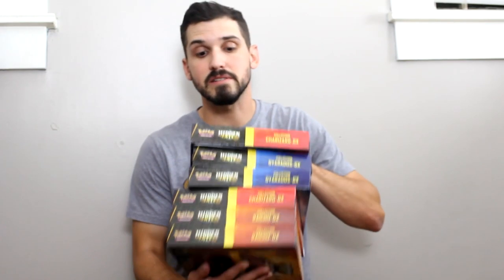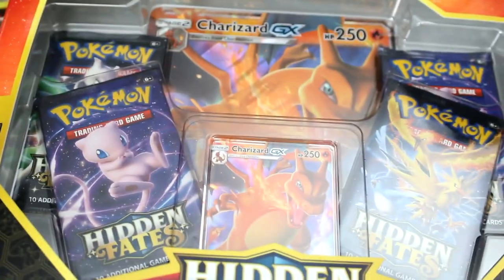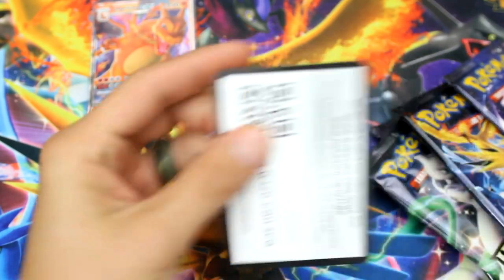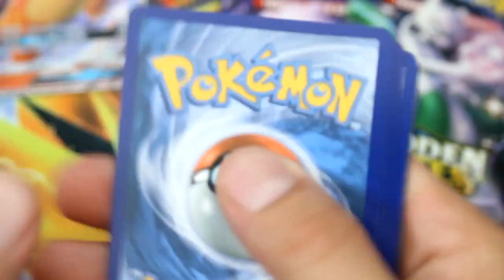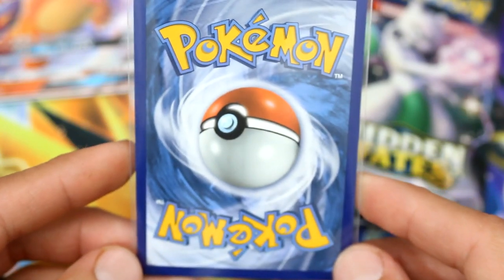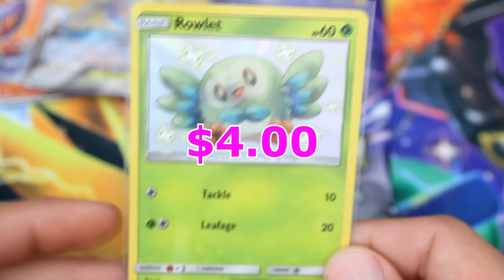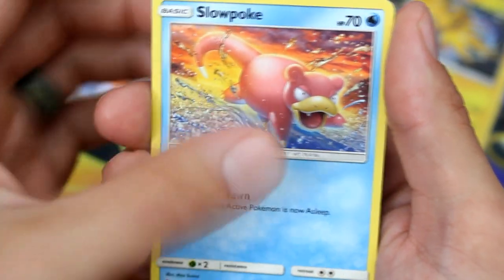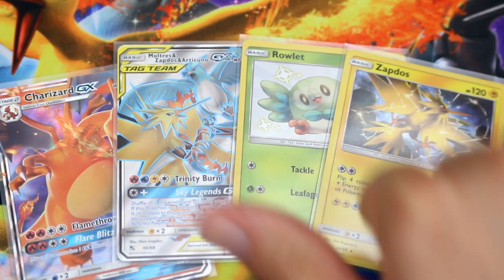HIDDEN FATES GX COLLECTION BOXES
Opening some Pokemon cards :D